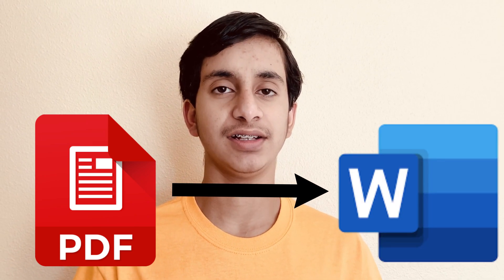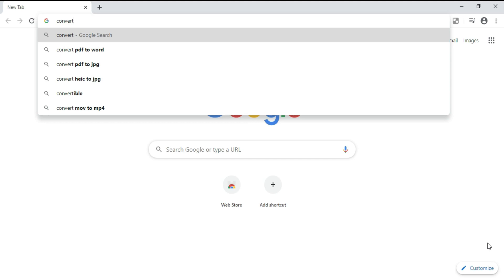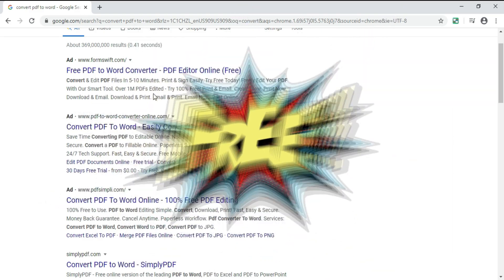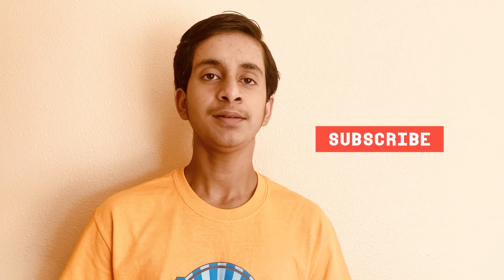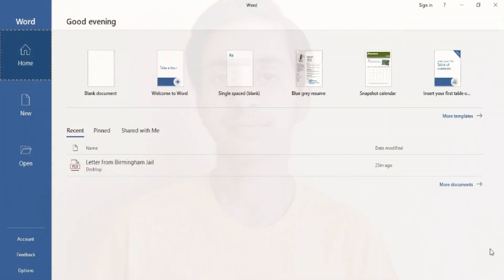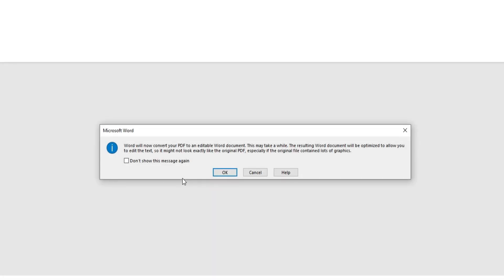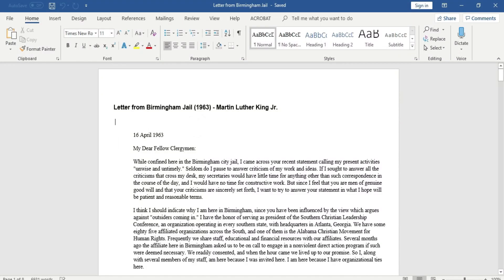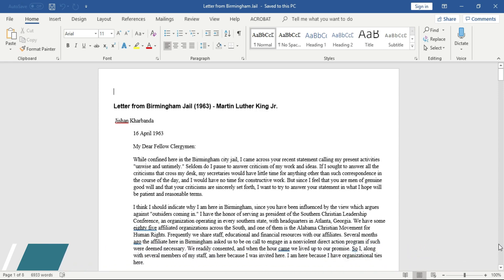How to Convert a PDF to a Word Document for FREE in 2022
Learn How to Instantly Convert a PDF File to a Word Document for FREE!

In this video, I will be showing you guys how to perfectly convert a PDF document to a Microsoft Word document without using any online converter because most of the times the online converters
don’t work properly or are paid. So in this video I will be showing you guys how to convert from PDF to Word using Word’s built in converter. This built in converter is in every 2013 or later Word application.

✅Do Note: Not all files, especially media files, will not perfectly convert from PDF format to Word format and this is because those files will be displayed best in PDF format, there’s nothing you can do about it!
Here are the main points that I discuss:
Quick Background Info: 0:30
Upload the PDF to  Microsoft Word: 2:04
Editing and Saving Word Document: 2:46
Important Note: 3:08
➡️The most important takeaway from the video is to realize that you DON”T need to waste money online finding a converter when you already have one ready to go in your Word application!

Let me know in the comments section below if this easy and fast solution helped you or if you have any questions or if you came across any problems, I am happy to help! You are also free to ask any other tech related questions that you may have, I will try best to answer them!

➡️Why Does My iPhone Battery Die So Fast? - 7 Tips To Solving Battery Drain in 2021! | Easy and Fast!